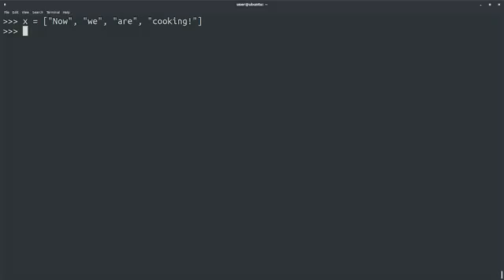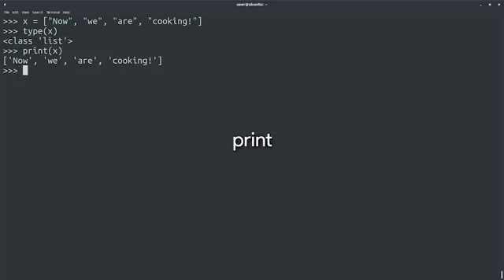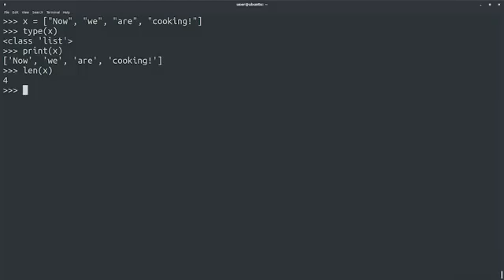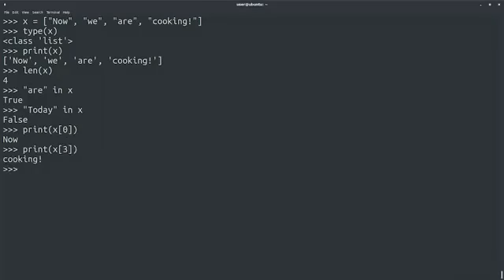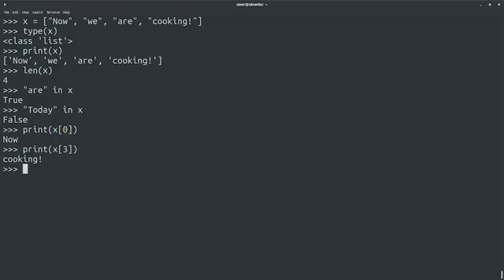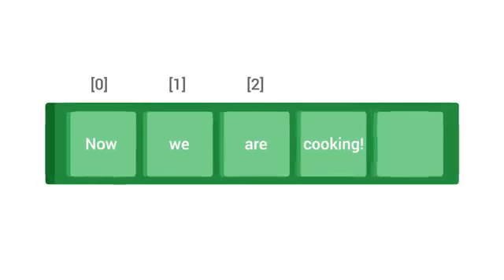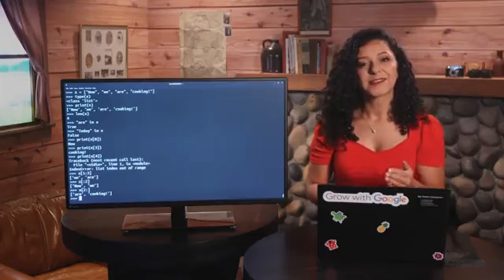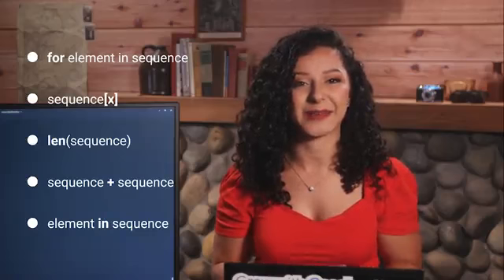44-What is a list | python crash course by google | python for beginners | introduction to python